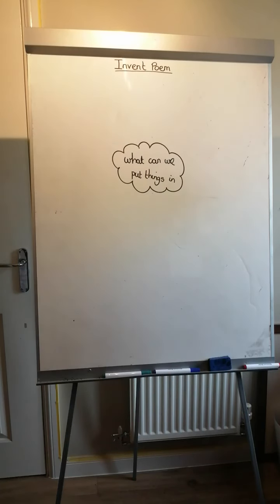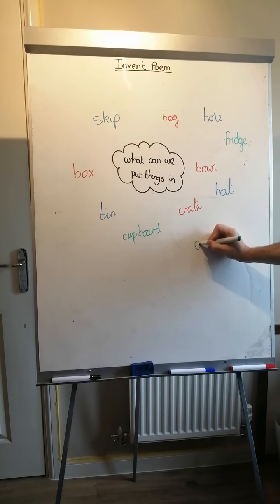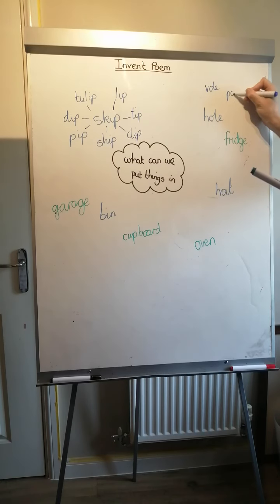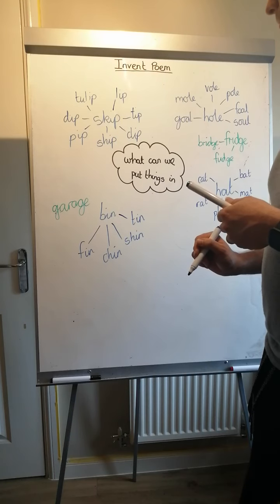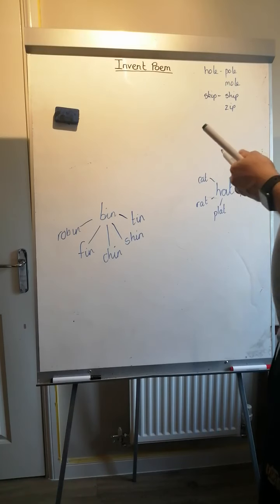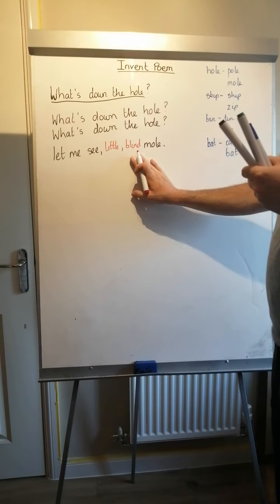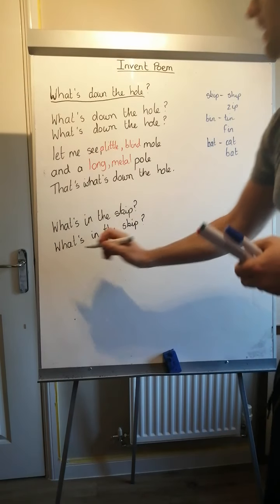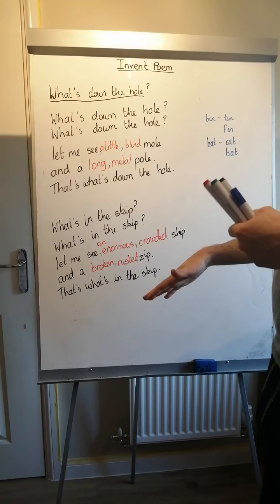Invent Poem Based on What's in the Bag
Adding our own objects and adjectives to create a brand new poem